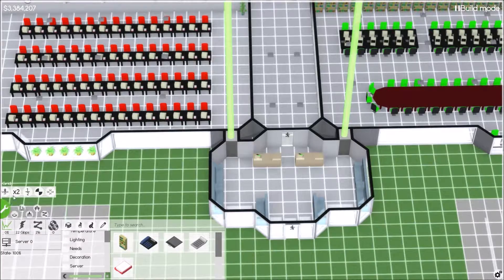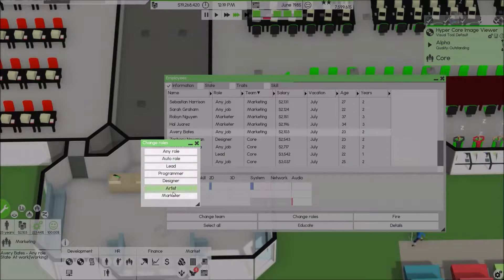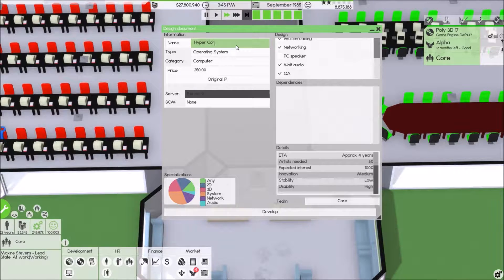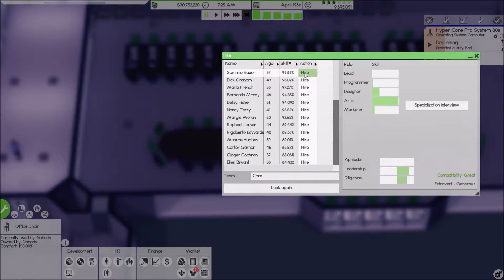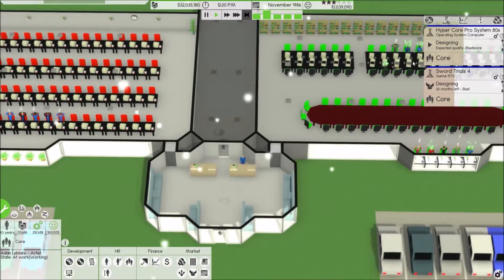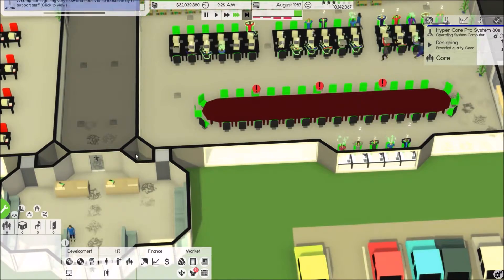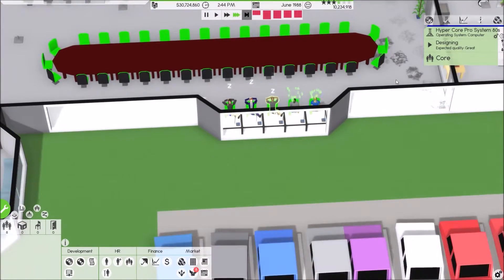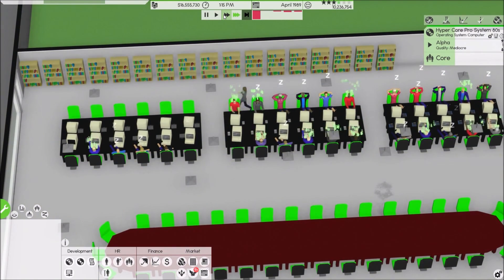Software Inc. Let's Play 7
Facebook -- Fan Page - All updates will be upload